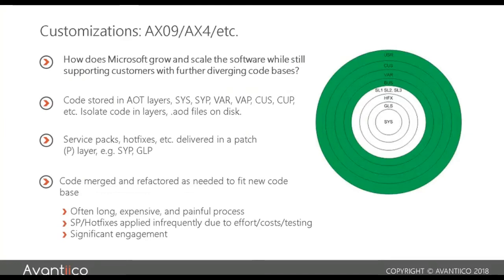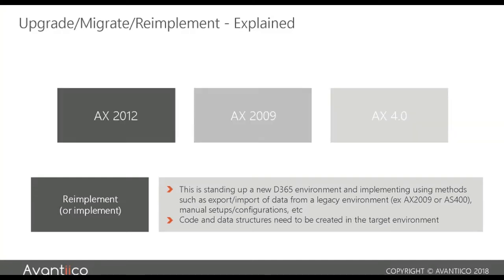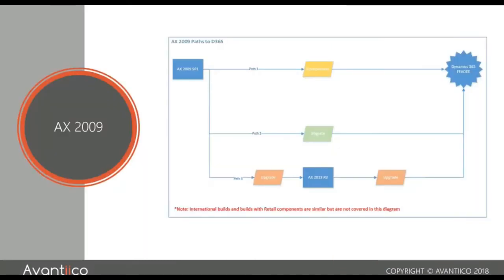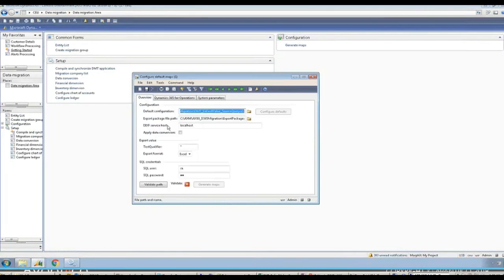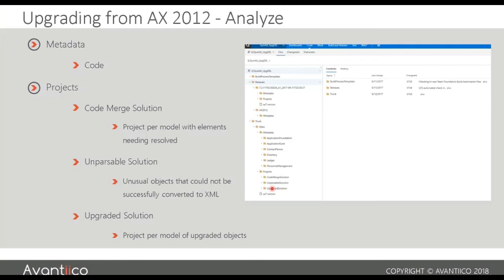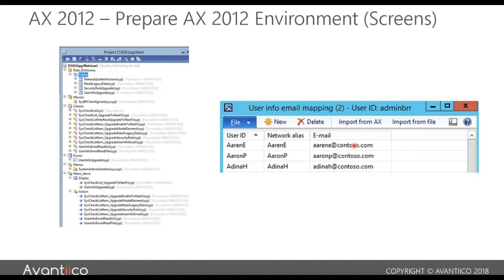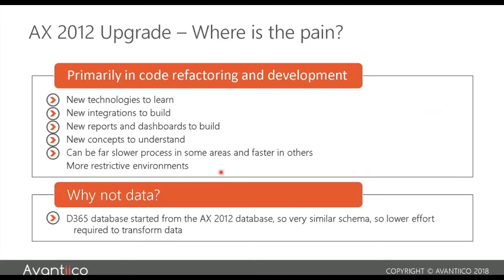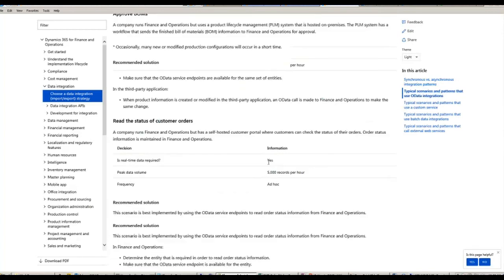Upgrading from Dynamics AX to 365: How It Works and What You Need to Know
Are you considering a move from Microsoft Dynamics AX to 365? You will learn about your options and how the process works so you will be informed and prepared for the transition.

Join us for this one hour webcast and learn:

-What upgrade paths are available and what are their pros and cons?
-What are the technical considerations for each upgrade path?
-Which major milestones should you achieve during an upgrade or migration project?
-How to avoid common upgrade pitfalls?
-How can you prepare yourself and your system for the upgrade?

If you are evaluating your upgrade options (or are mid-implementation), join this webcast to learn best practices for moving to Dynamics 365 for Finance and Operations, Enterprise Edition.